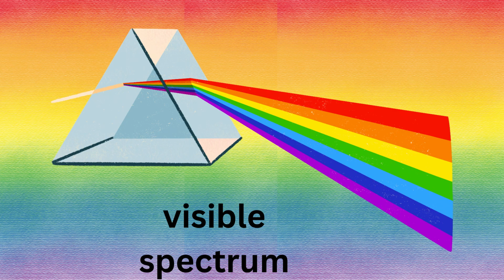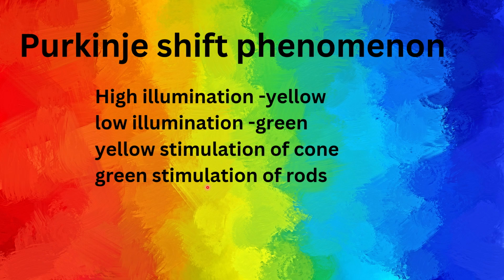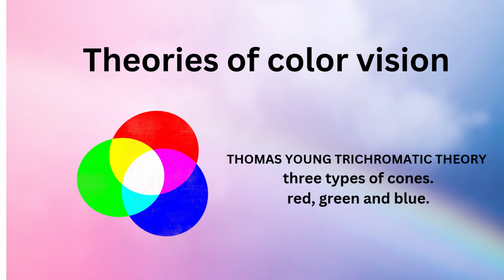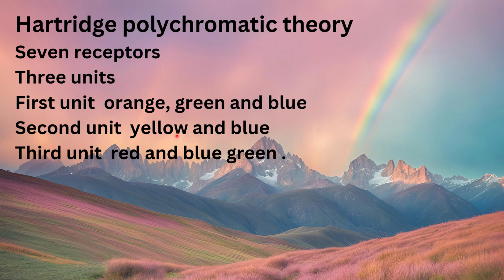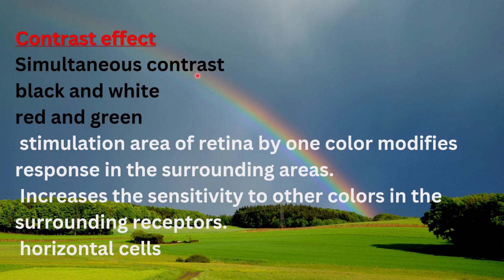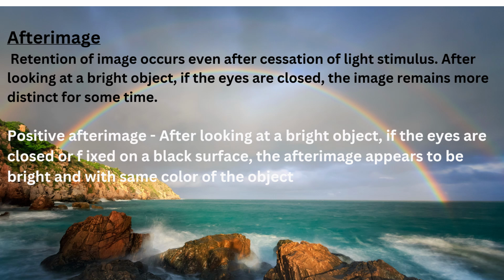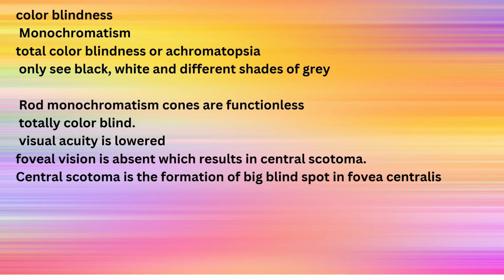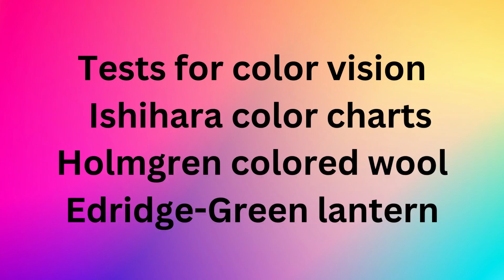Color vision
Mainly discuss the important university questions and answers.

first MBBS
NEET exam
NEXT exam